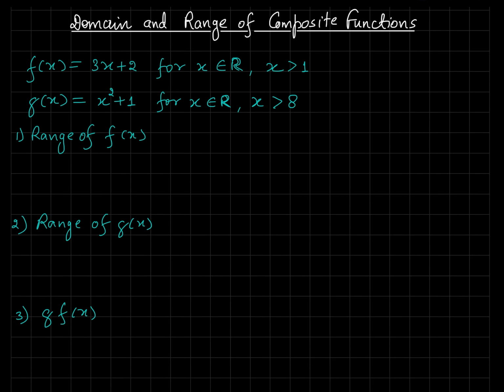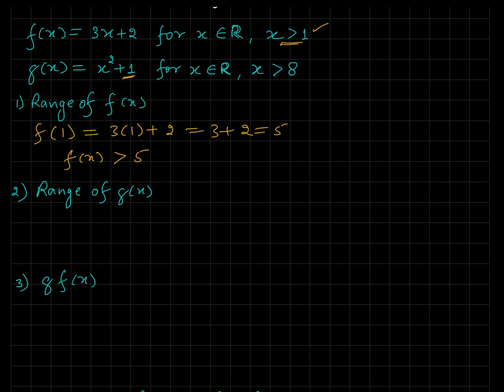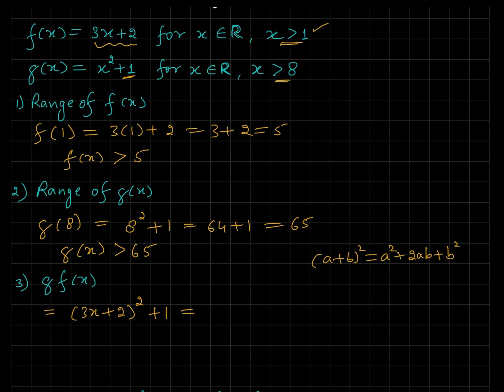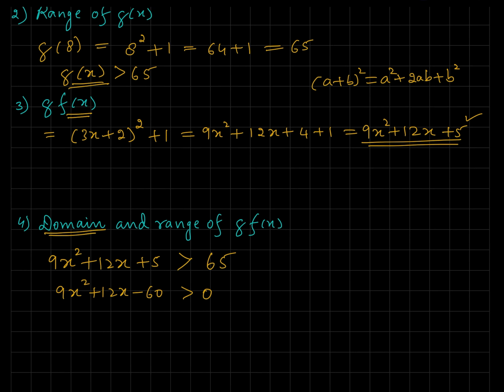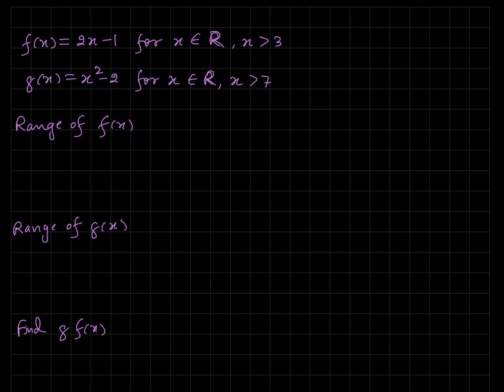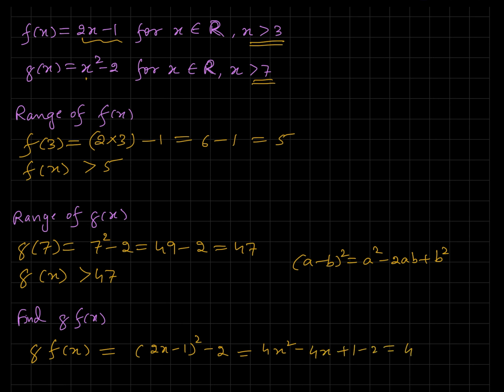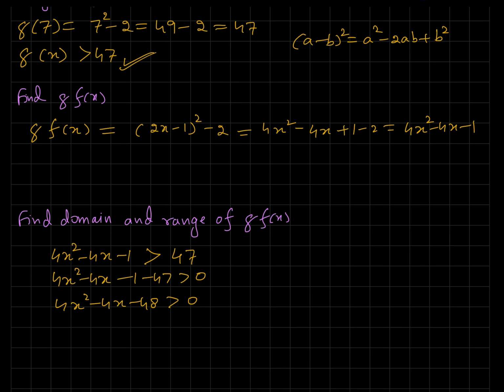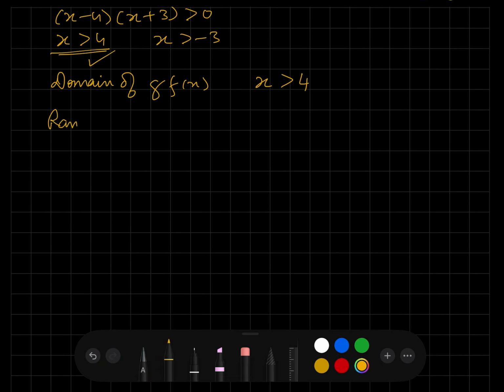Domain and range of composite function-2